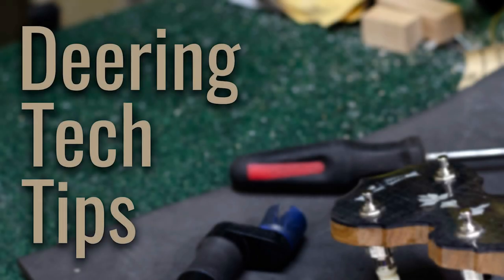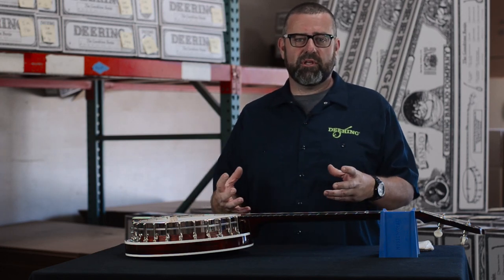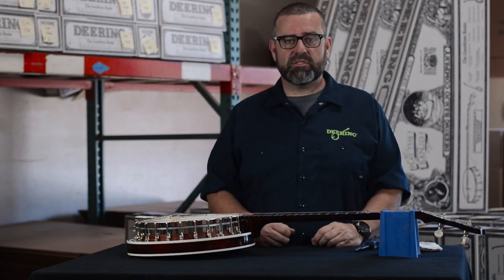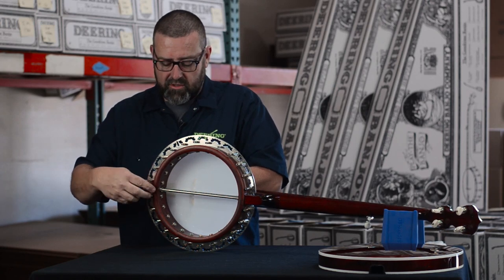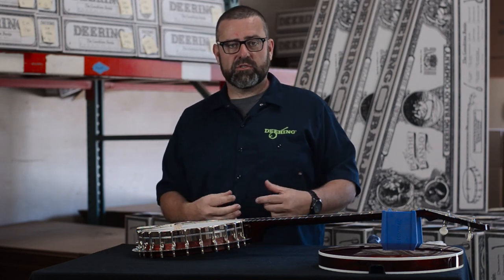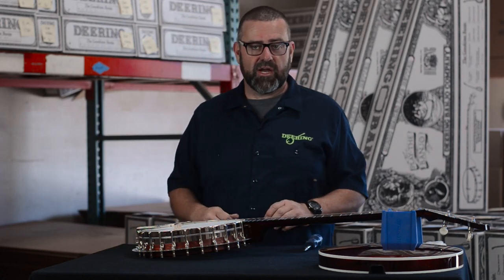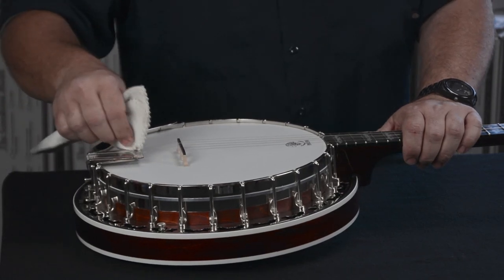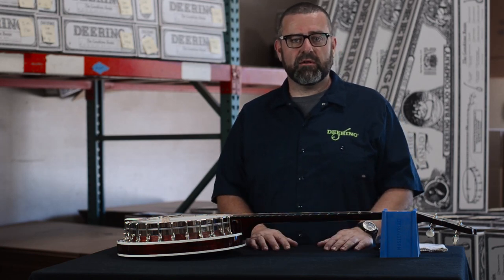Deering Tech - Deering Upperline Tailpiece Adjustment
Chad Kopotic returns to give us an insight into adjusting your Deering tailpiece correctly.